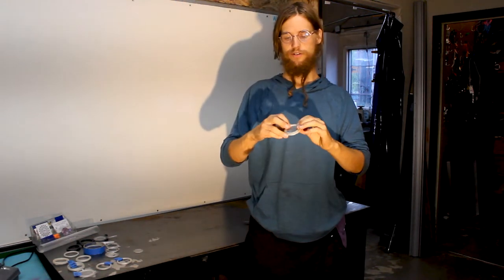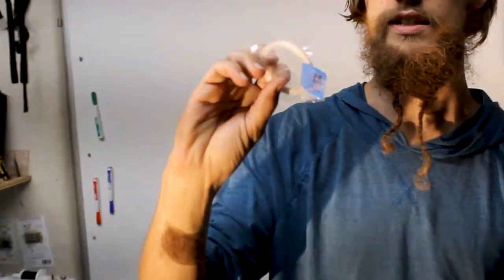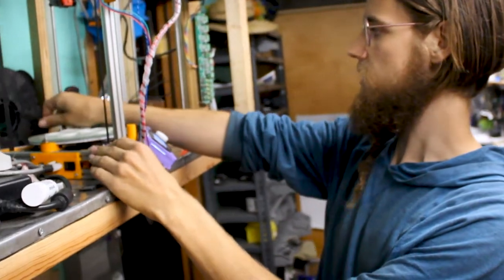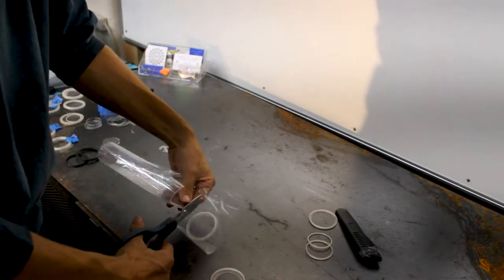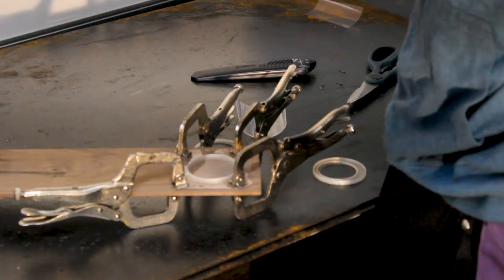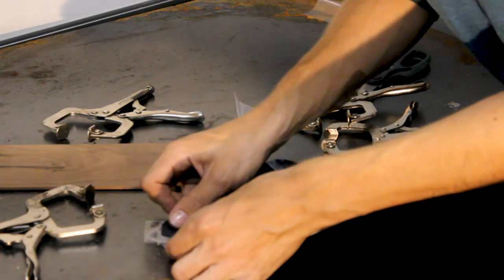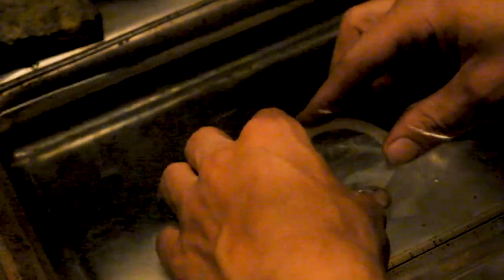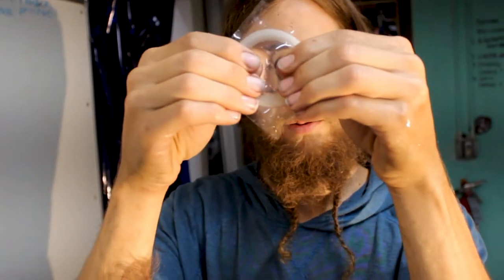3D printed liquid lens 1.2.2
I'm designing a pair of prescription glasses you can 3D print and assemble with minimal special materials.